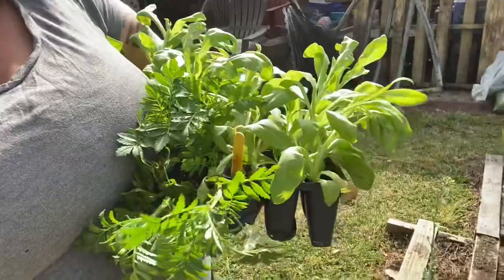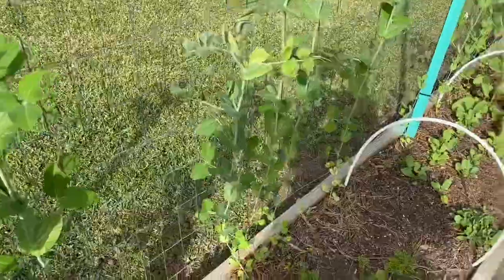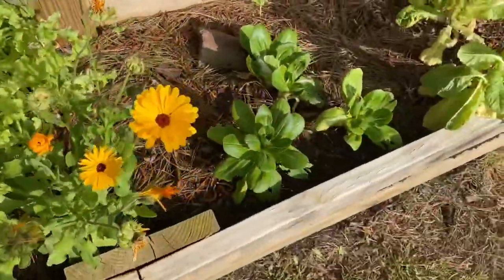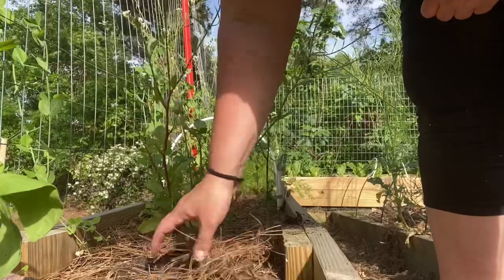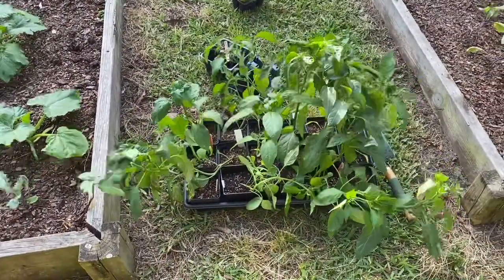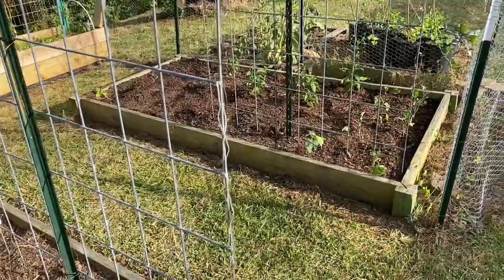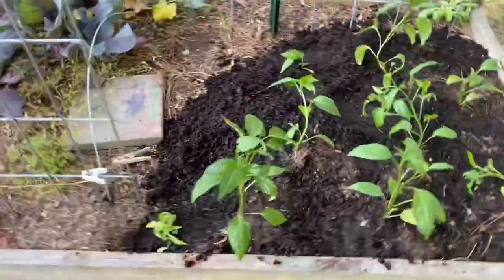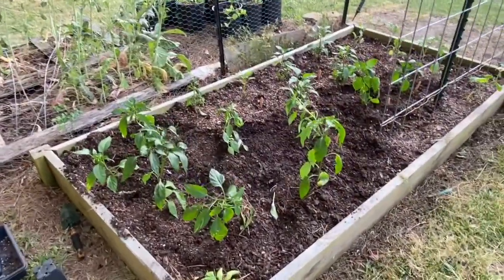Early Garden Tour + Planting Peppers & Flowers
Let the summer garden begin! I have been planting out a few things each day. Let’s take a walk and see how the garden is doing. I’m also planting out some peppers and flowers 🌻